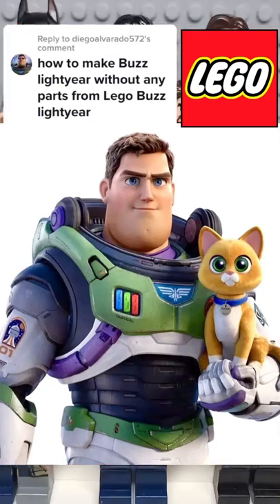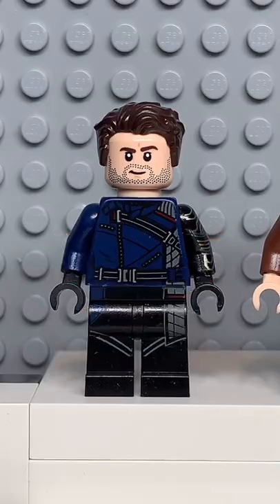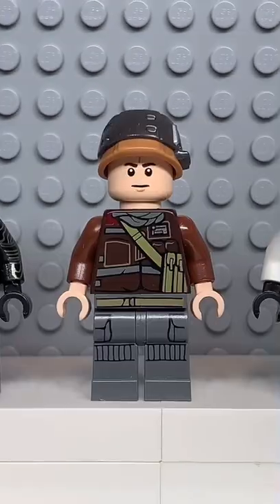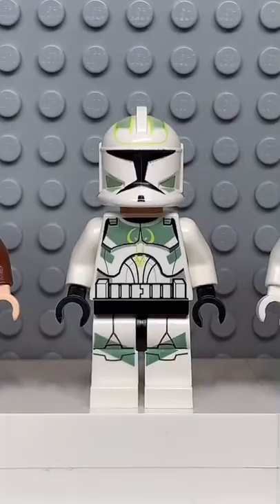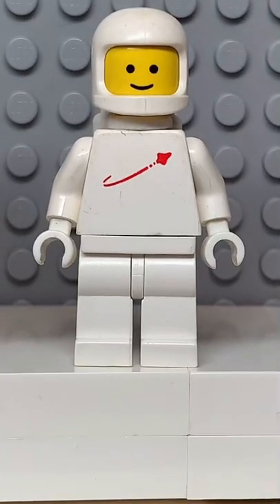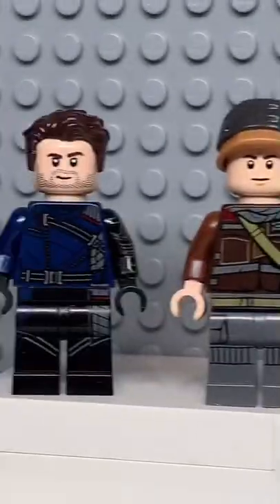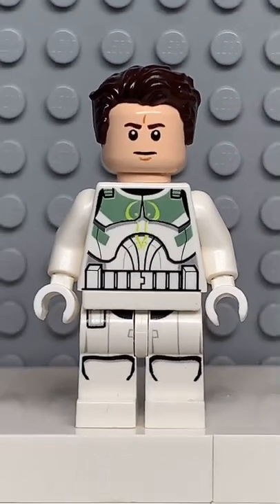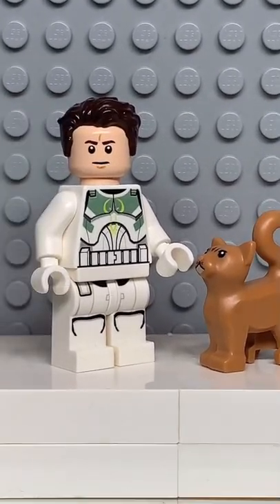How to make a LEGO Buzz Lightyear without using any parts from LEGO Buzz Lightyear!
In today’s video I show you how to made a custom LEGO Buzz Lightyear Minifigure without using any parts from LEGO Buzz Lightyear!